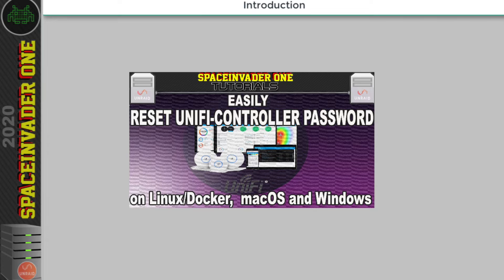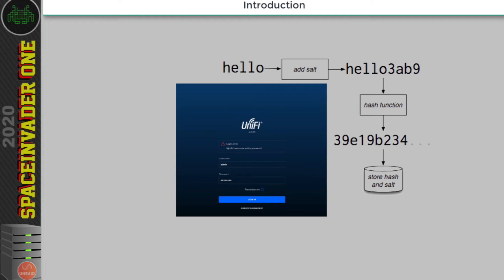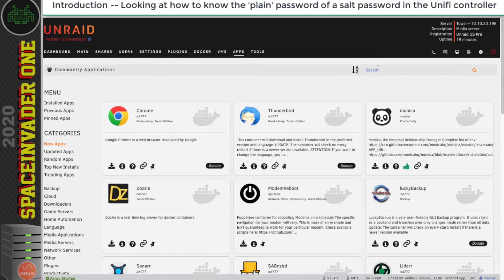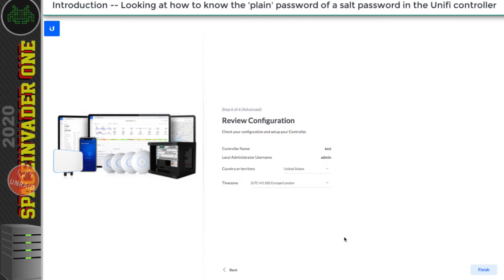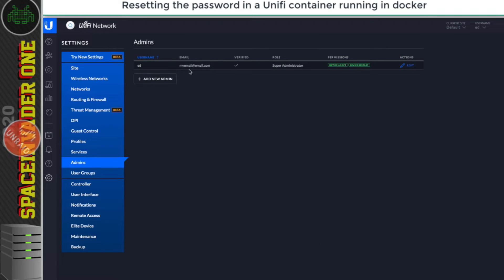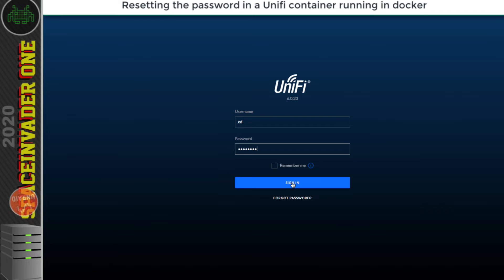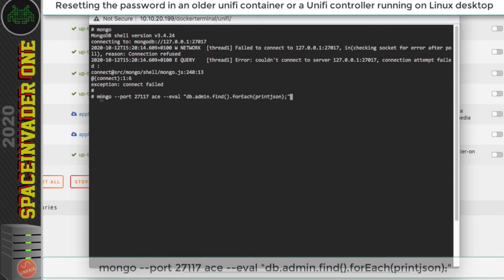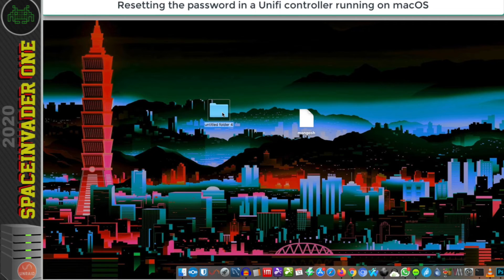Easily Reset a Unifi Controller Password - Docker, Linux, Windows & macOS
This video shows how to reset any Unifi controller's admin user password back to 'password'. The Unifi Controller can be running on Docker, Linux, macOS or Windows.

Or want a VPN that supports wireguard too? Torguard is an excellent VPN

Thanks to
And thanks to all my Patreons and supporters as well as everyone who watches these videos :)

Music thanks to Mordi "ocean loader 2 remix"